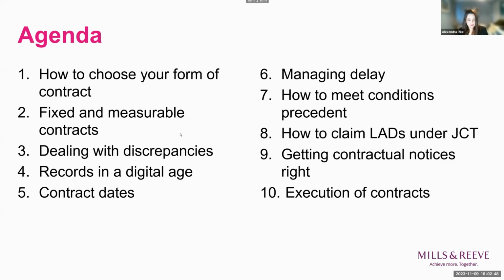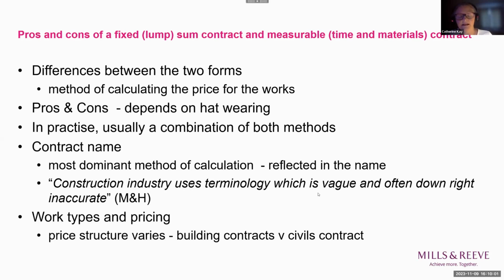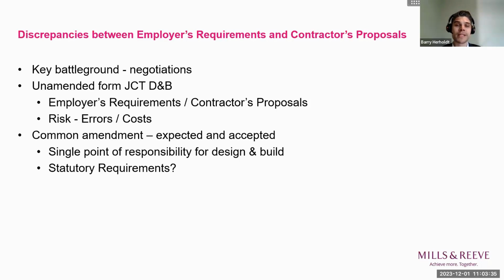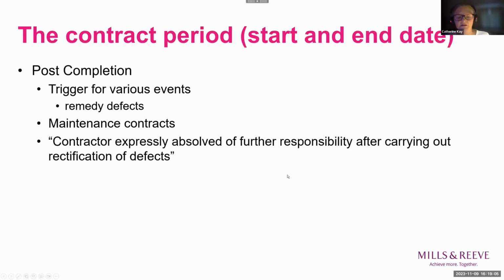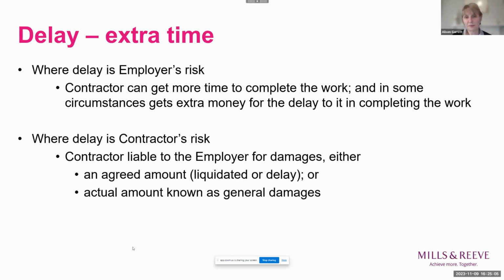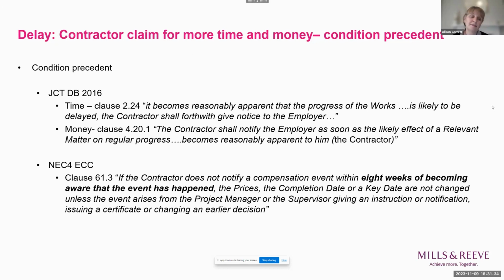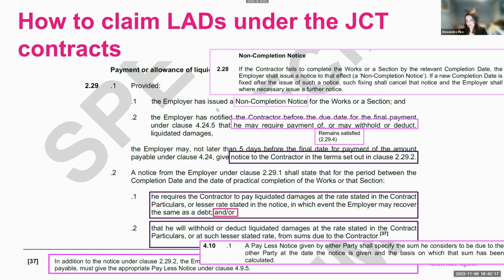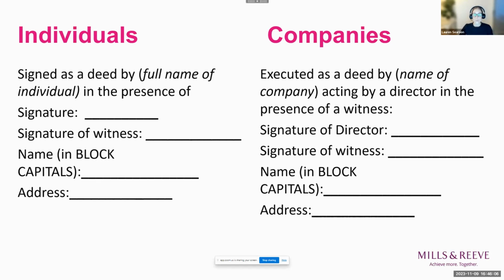Foundations: Ten top tips for managing your construction contract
Thursday 9 November 2023. The next webinar in our construction and engineering ‘Foundations’ Autumn 2023 series, where Mills & Reeve’s specialists discuss legal issues affecting the construction industry, is 'Ten top tips for managing your construction contract'

Alexandra Pike (chair), Alison Garrett, Catherine Kay, Barry Herholdt and Lauren Searson will be looking at issues that arise in the drafting of construction contracts as well some of the issues that arise in construction disputes.